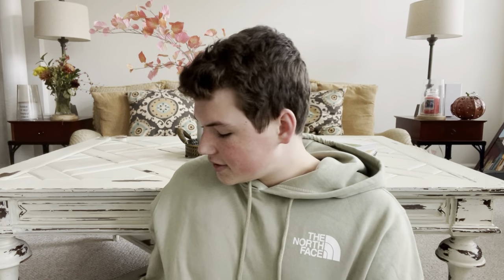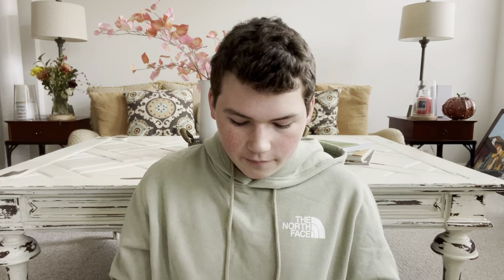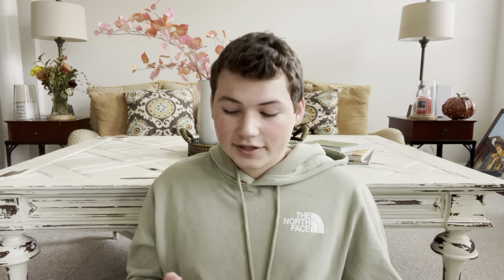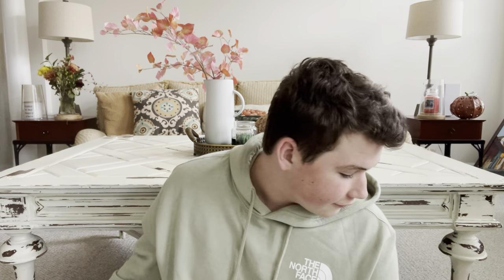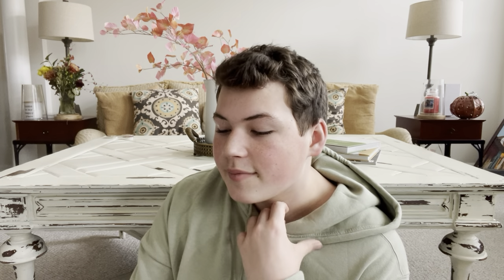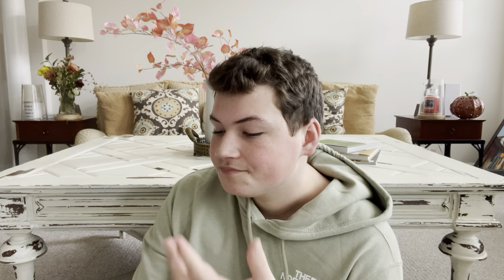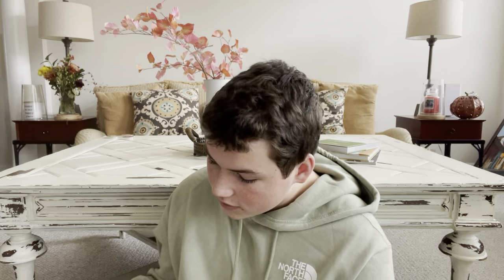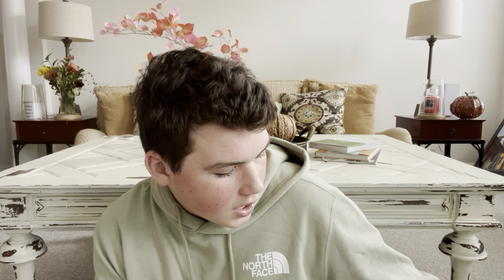Thanksgiving Candle Picks!